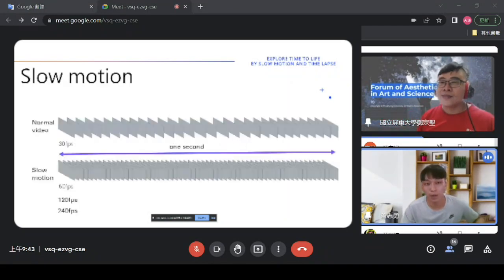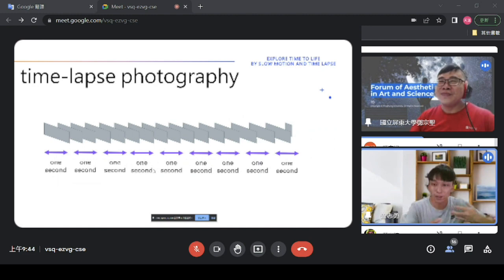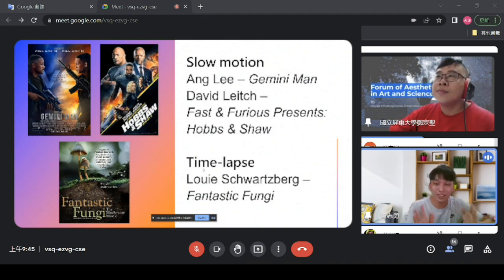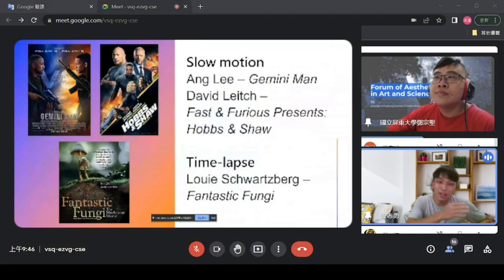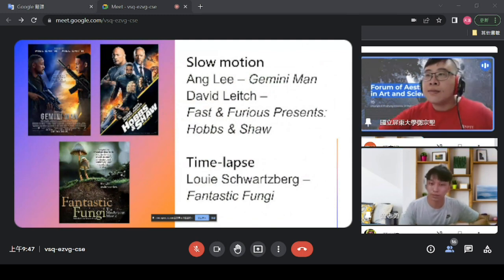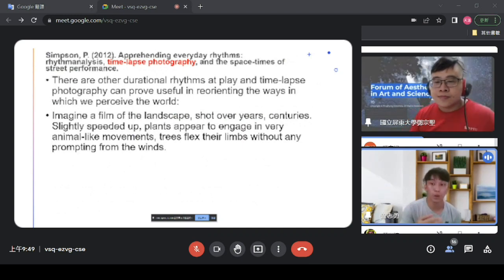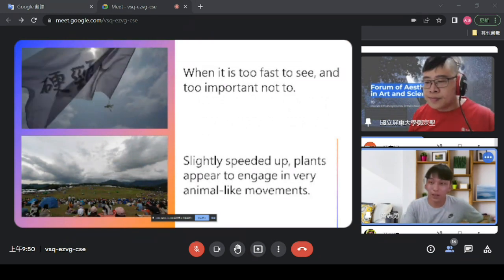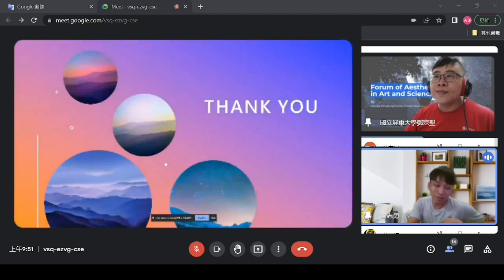Exploring Time - Tseng, Chih Yung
Slow motion and time-lapse as visual effects have become popular on social media, in memes, and on live streaming platforms, partly because slow motion effects are accessible and built-in functions on most social media apps (e.g., Instagram, TikTok).

Idea
Time-lapse：We can know about the life change with the time pass. Mabey the object have not real life. Use the method can let them move up and being vitality.

Slow motion：
When the speed been slow down, we can perceive the other senses by the video, even the moment we can`t see by our eyes.